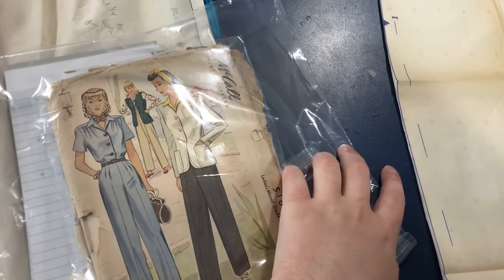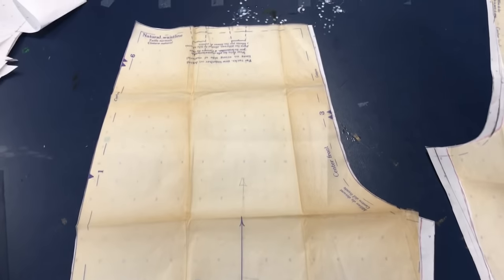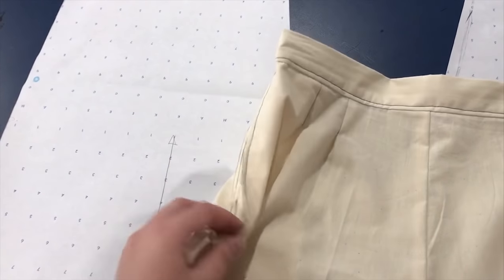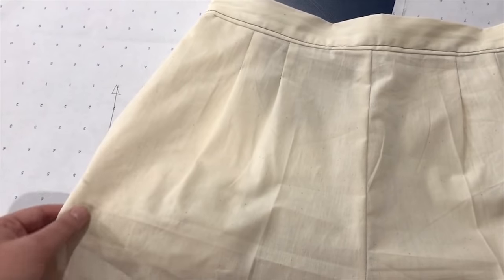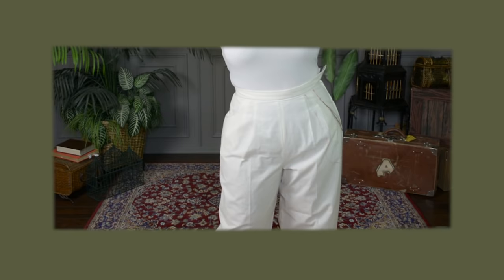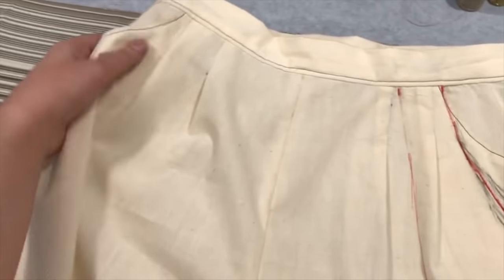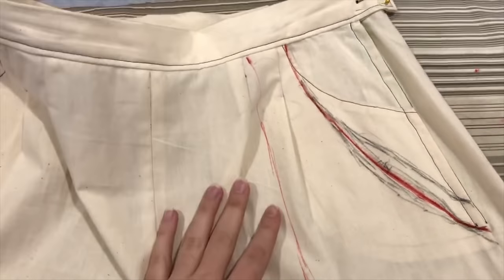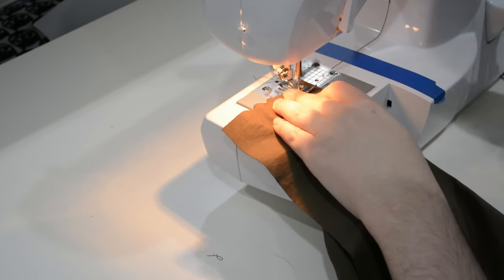Making 1940's Trousers From a Vintage Pattern // Sewing Project Diary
That's right, I used a commercial pattern! McCall 5169 from 1943, Ladies' and Misses' Slacks Ensemble. I purchased this original 1940's vintage pattern on Etsy to try and make some forties style trousers for my retro wardrobe. Let's see how I get on with them...